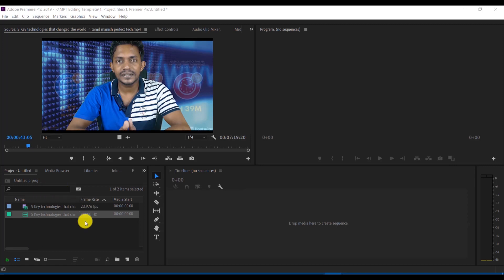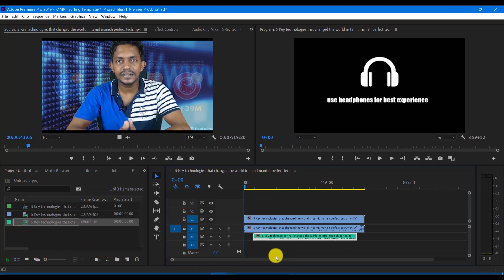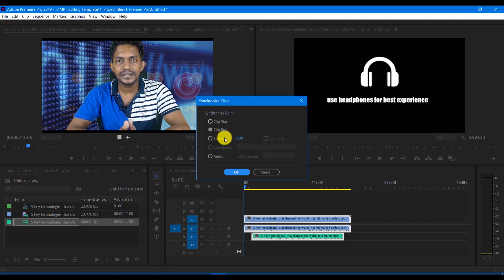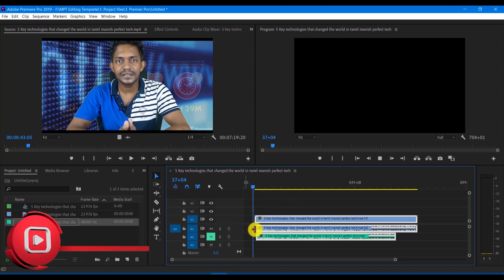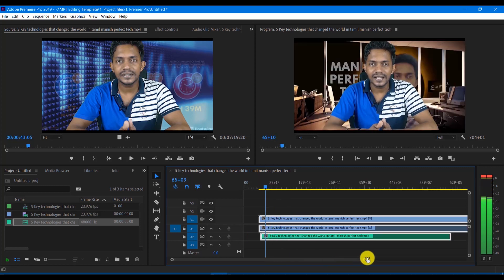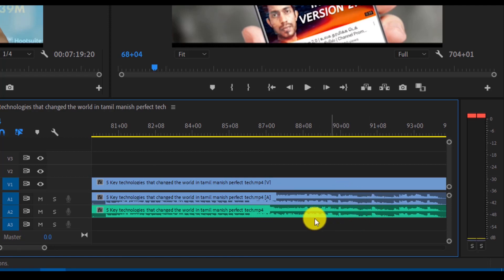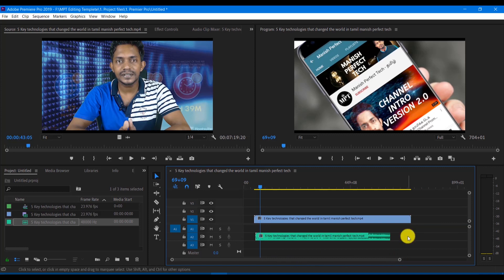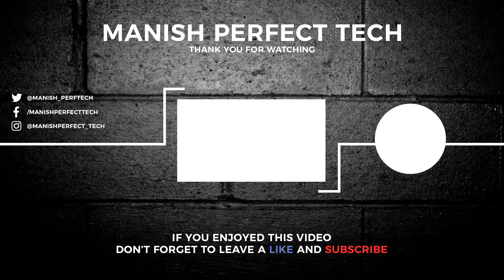🔥Audio Sync செய்வது எப்படி? | Adobe premiere pro Video Editing tutorial in Tamil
🎦This video related to Adobe Premiere Pro video editing how to synchronize audio and video tutorials in Tamil by Manish perfect tech.

Watch other Premiere pro video Episodes

       ✅Gears I use:
  💻My Editing source:

(in this video the Voice is my own)